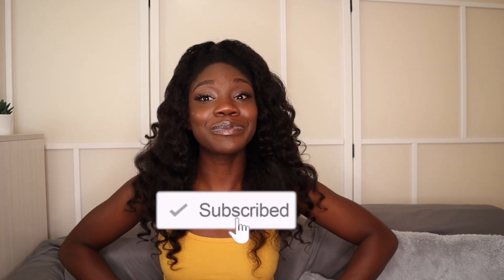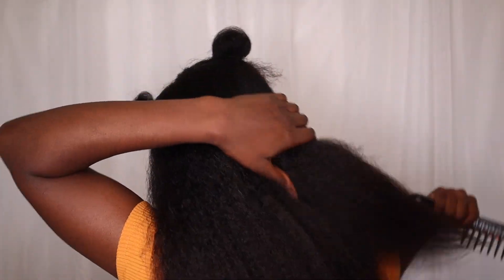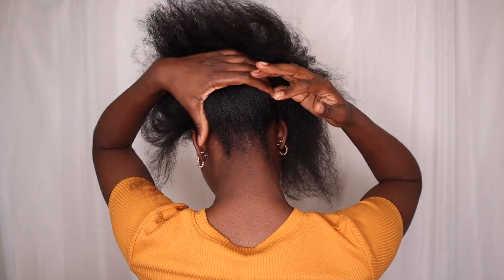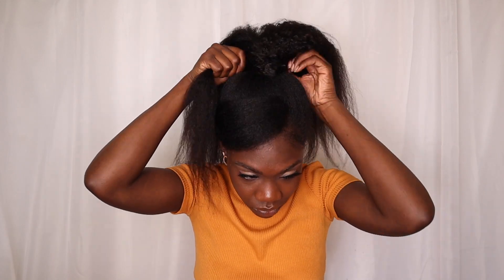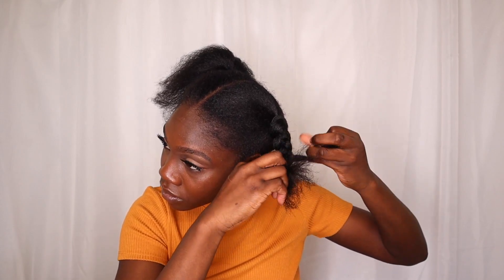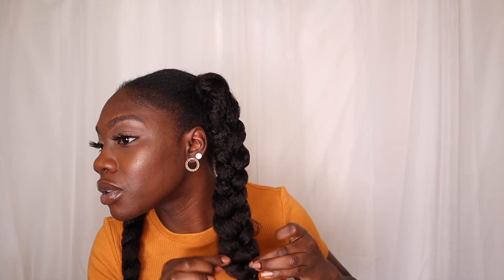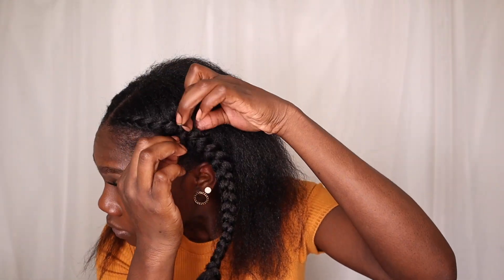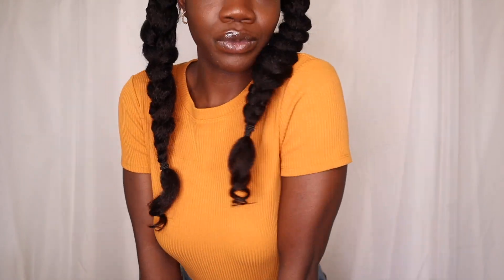4 Pinterest Inspired Hairstyles ft. Better Lengths Kinky Coarse Clip Ins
My Clip ins Info:
Texture: Kinky coarse for natural hair blow out
Hair Length: 18"
Color: Natural Color

I really hope you enjoyed this video, got to know me a little bit more and want to join my natural hair growth journey!

ABOUT ME
Race: Nigerian x Canadian
Age: 24
Curl pattern: 4c